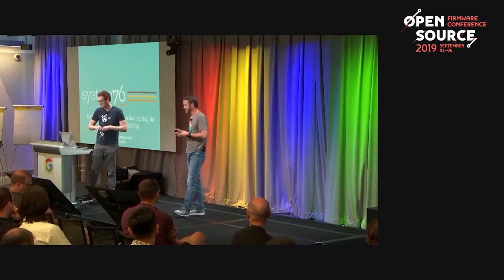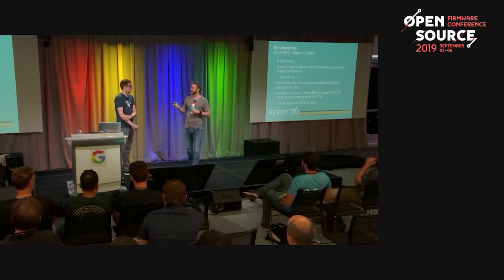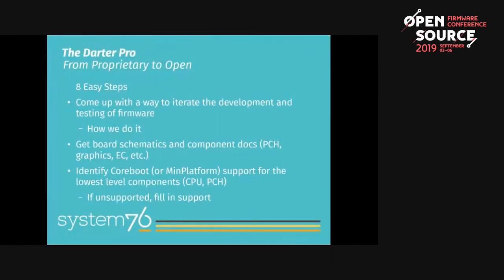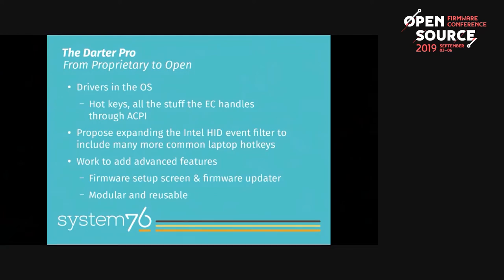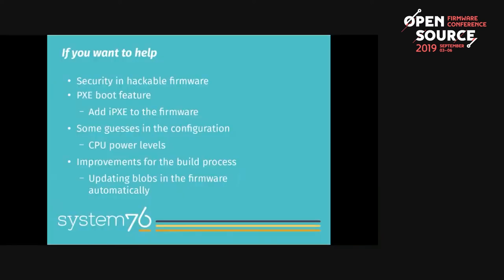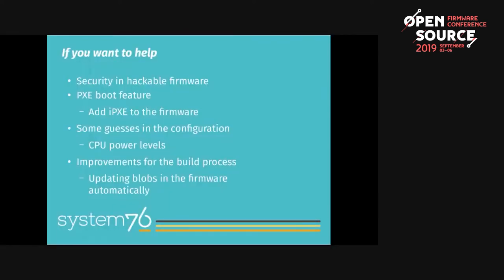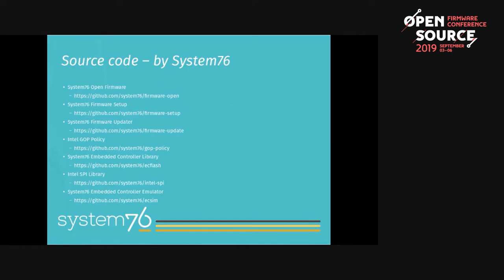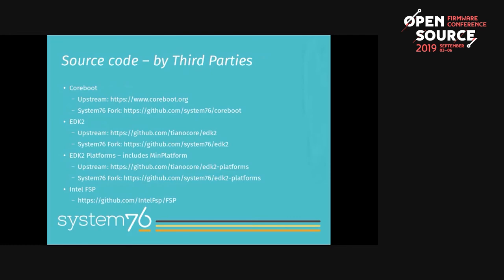OSFC 2019 - System76 + Intel - A Production Laptop for Open Firmware Hacking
This talk was held at 9elements Cyber Security's Open Source Firmware Conference in Silicon Valley.

Presenter: Jeremy Soller, Carl Richell